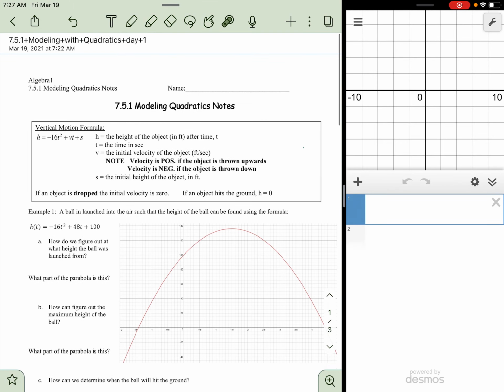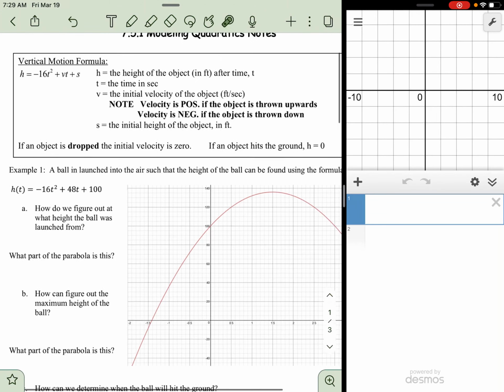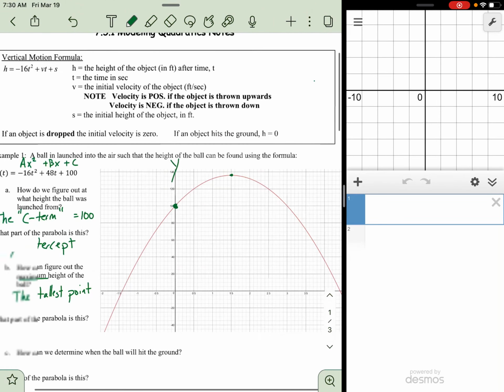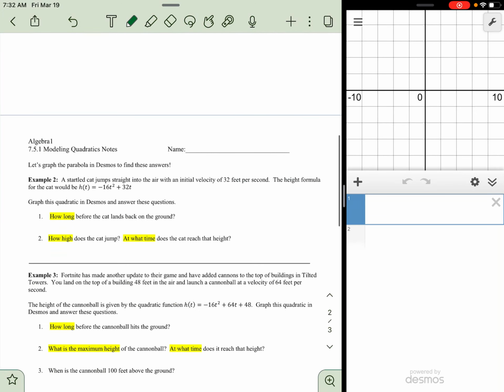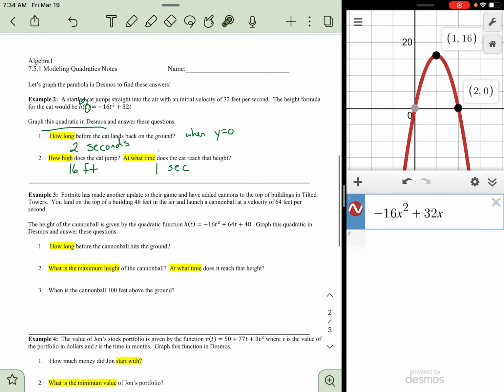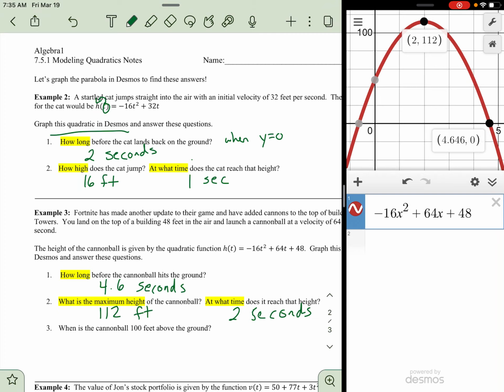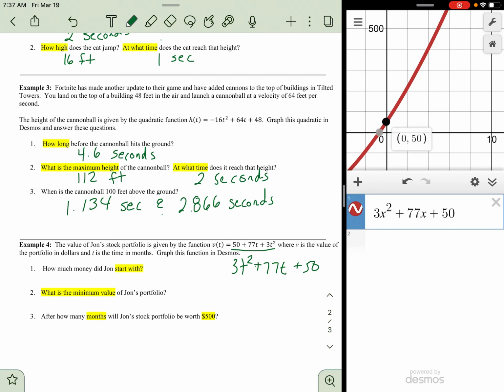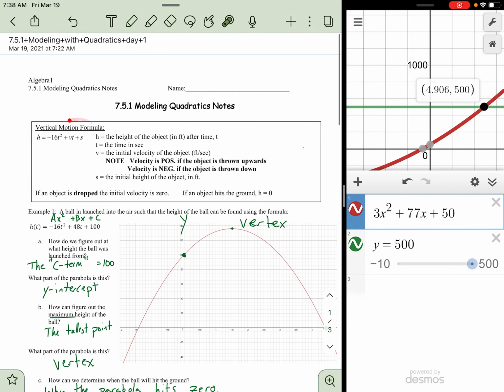7.5.1 Modeling Quadratics